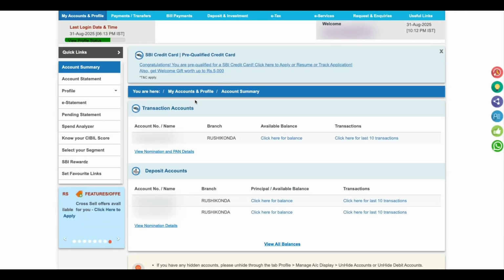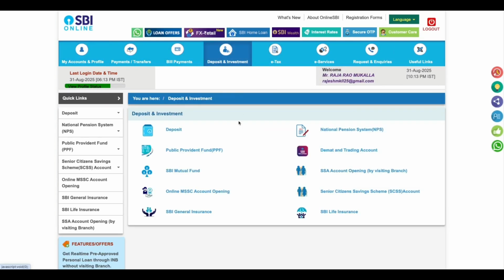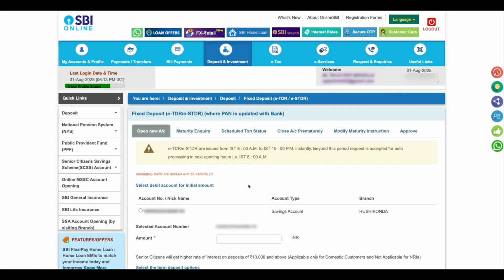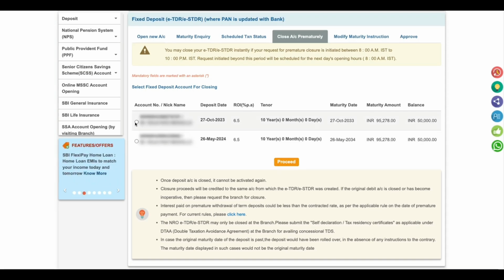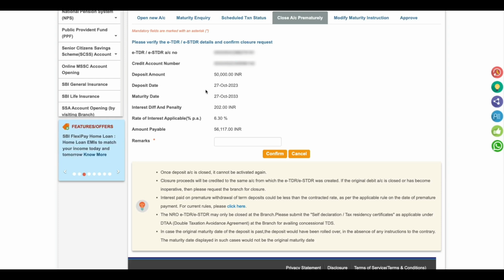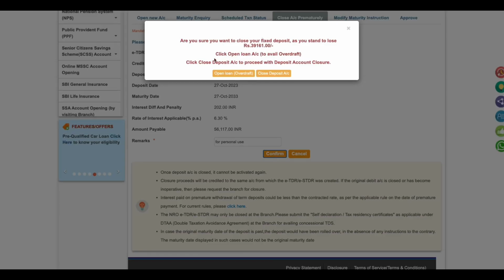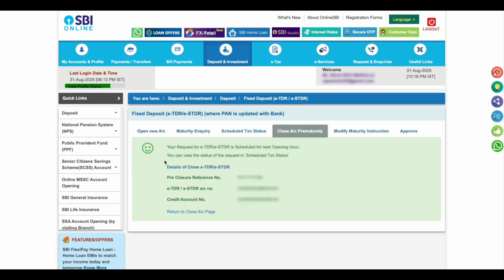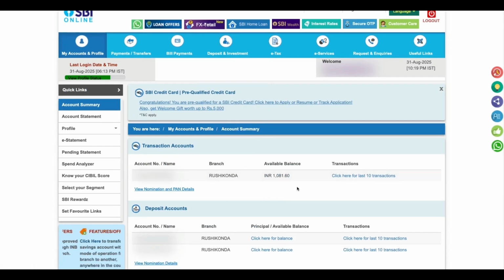How to Close SBI Fixed Deposit Online Before Maturity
Here is the step by step process on how to close your SBI FD (Fixed Deposit) online before maturity period.